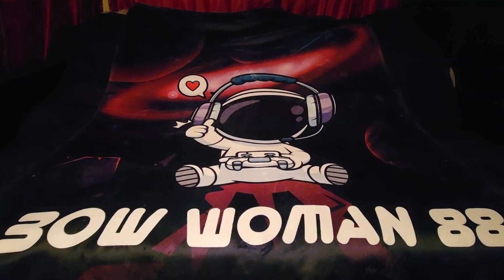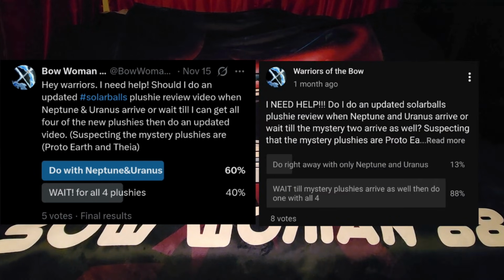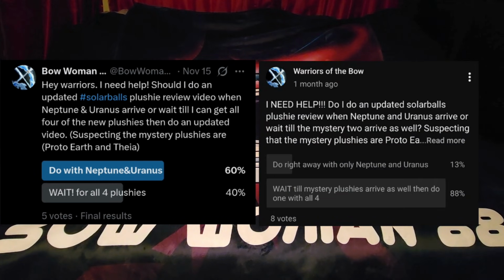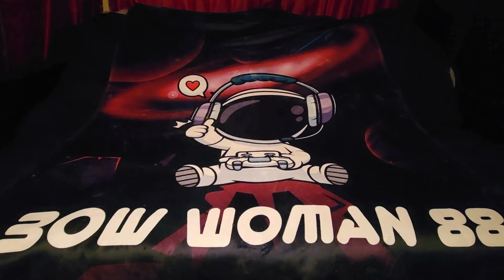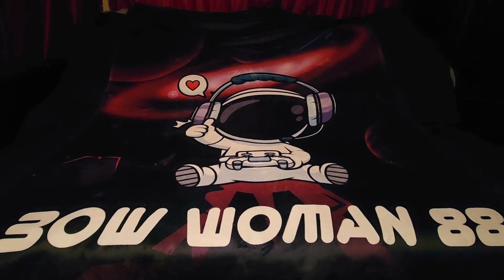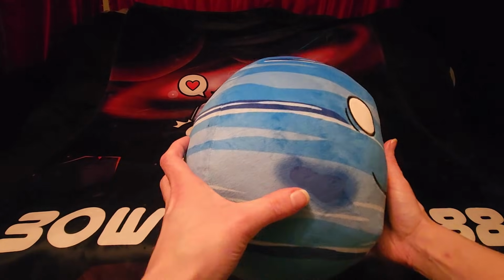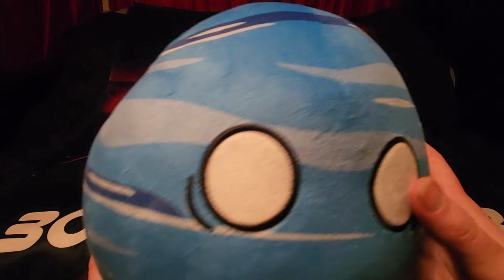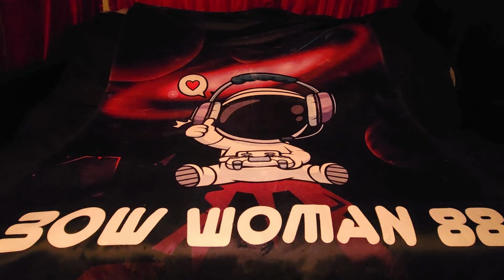Solarballs Plushies - Review Winter 2025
Hope you all enjoy this 'year end' of 2025 Solarballs plushies review with the latest plushies from Solarballs (Neptune, Uranus, Proto Earth and Theia)!

For a review of the (Sun, Earth, Venus, Luna, Titan, Saturn, Jupiter and/or Planet X) Here is the link to that video

I would love to know:

1.What is your favorite plushie of the 4 newest ones?
2.What is your favorite solarballs plushie overall?
3.What is your favorite solarballs character?
4.What is your favorite planet in real life?

If you would like your own solarballs plushies or would like to check out their other merch you can find them at: solarballs.store

For the custom astronaut blanket visit CustomCreativeQ on Etsy

To get your own Astronaut plush you can find him on Amazon. The link where I got mine is below:

There are other listing on Amazon for him with different sizes available but I haven't ordered from them.